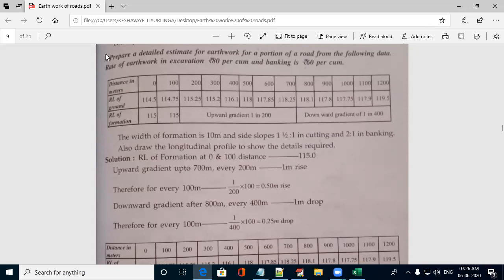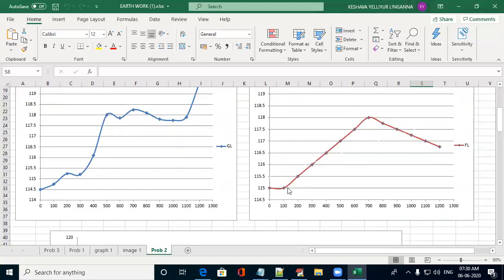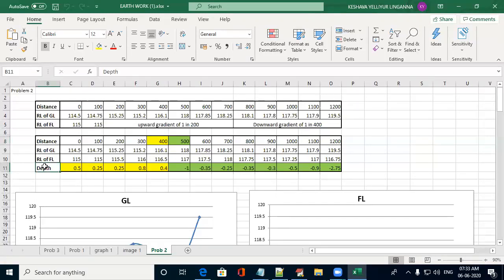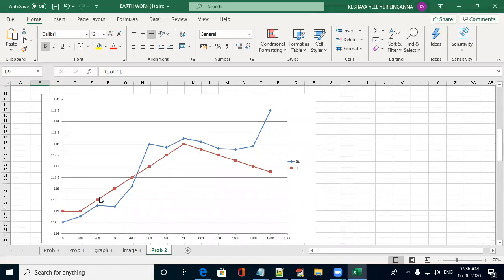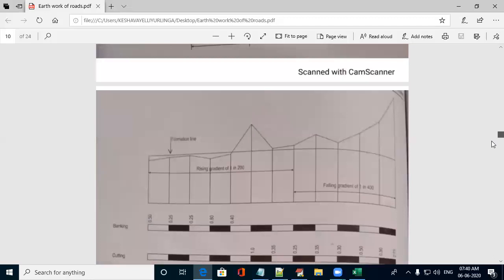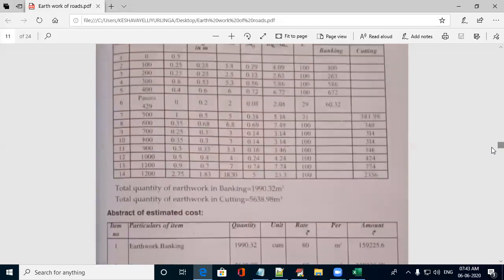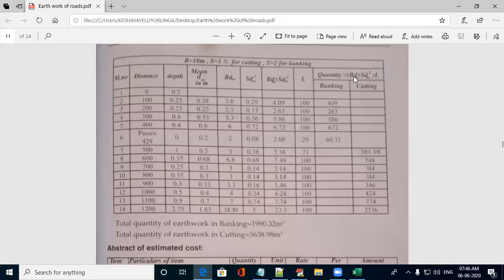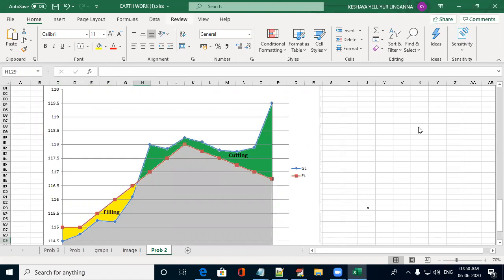EW Prob 2